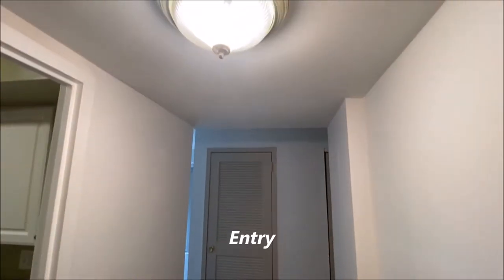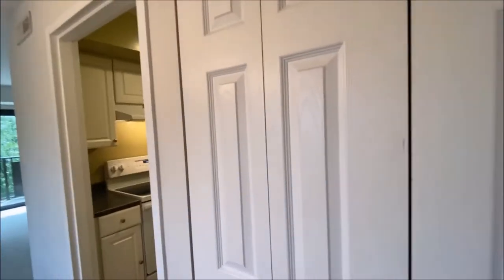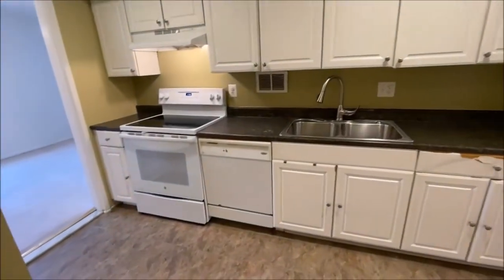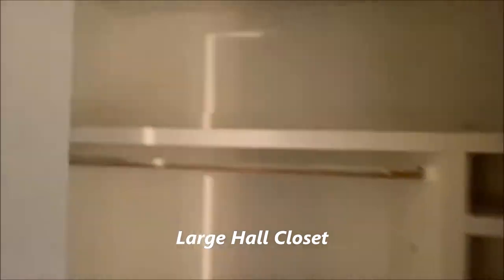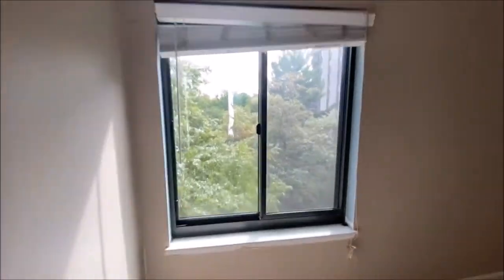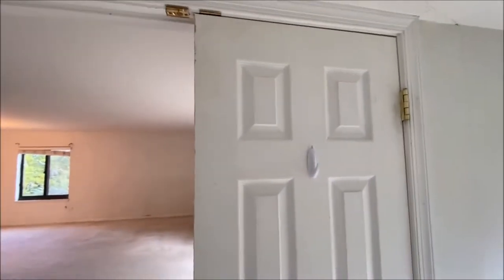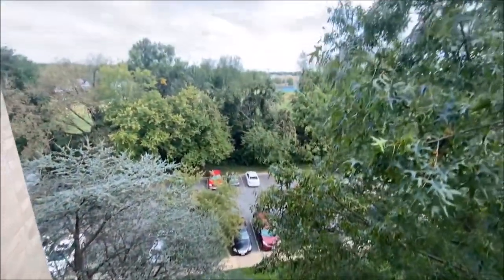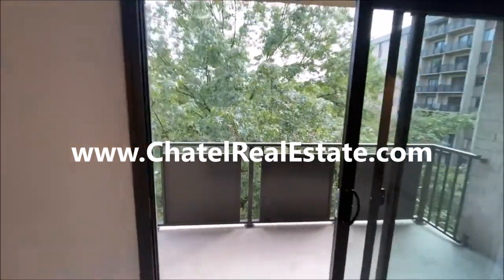Falls Church Woodlake Towers 2 Bd condo- 3101 South Manchester Street #501, Falls Church, VA 22044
Falls Church Woodlake Towers 2Bed/1 bath Condo close to Baileys Crossroads
Great 2 bed/ 1 bath first-class unit! All utilities included. Spacious modern kitchen, large dining room & living room, closet space galore, and balcony with a great view off of the living room. Woodfloors. Central air/heat, parking, swimming pool, tennis court, fitness center, storage space, party rooms. Right off of route 50 and Seven Corners Shopping Center. Laundry facilities are located on each floor of the building. Commute to Downtown Bailey's Crossroads.

3101 South Manchester Street has a Walk Score of 48 out of 100. This location is a Car-Dependent neighborhood so most errands require a car. Nearby parks include Bluemont Park, Glencarlyn Park, and Bluemont Park Ranger Station. Bus Lines- 75 Shirlington-Ballston-VA Square 0.3 mi or 45 Columbia Pike-DHS/Sequoia-Rosslyn 0.8 mi

1-year minimum lease. The application and background check fee is $77 per person. All applicants must have a minimum FICO Credit Score of 650. $300 Move-In Fee- Non-Refundable $200 Refundable Move-In/Move-out Deposits. The first month's rent and a security deposit equal to one month's rent are due at lease signing. Professionally managed by Chatel Real Estate Inc

Contact Craig Shireman "Craig the Chatel Chateau Specialist" with Chatel Real Estate